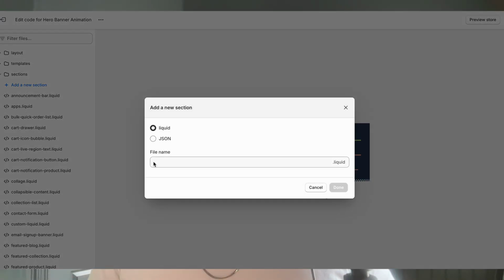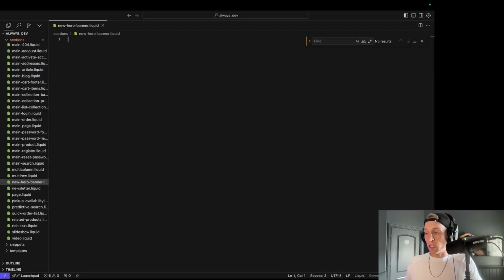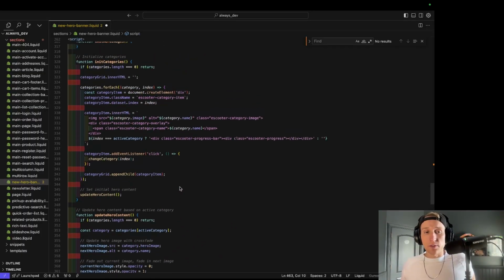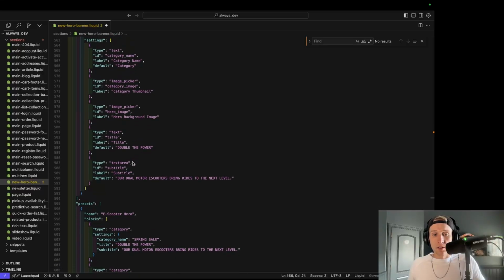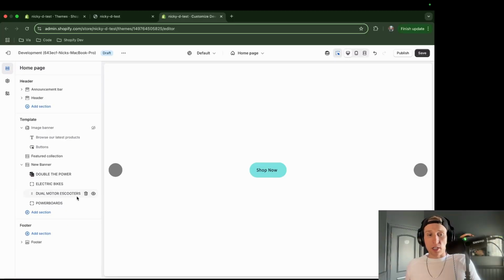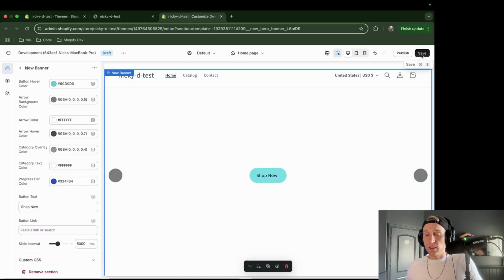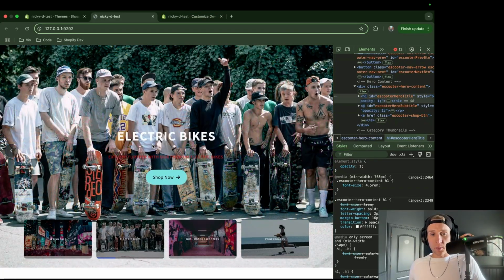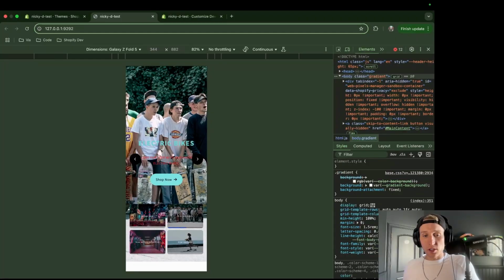Hero Banner Carousel Animation (Copy/Paste)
Adding a visually appealing hero banner to your Shopify store can significantly enhance the user experience and draw attention to your products. In this guide, we will walk you through the steps to create a hero banner with an animation that changes the hero image using Liquid, CSS, and JavaScript.